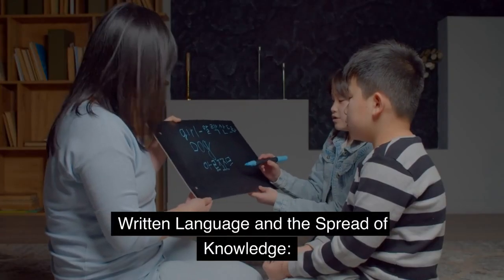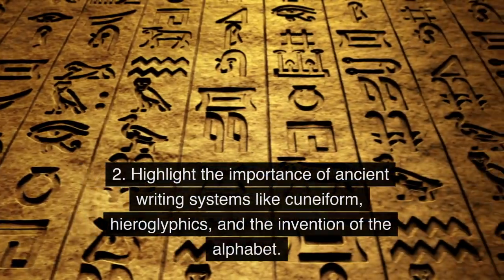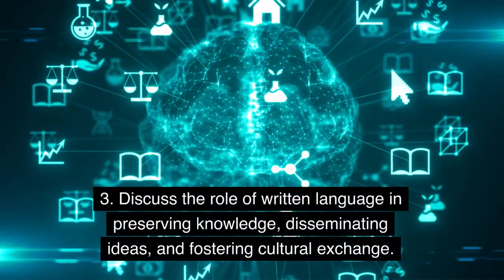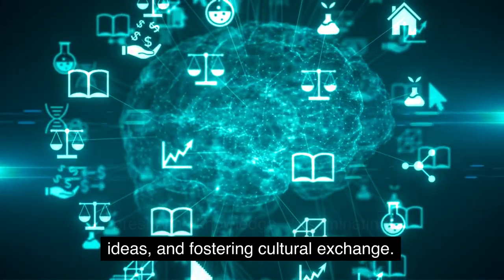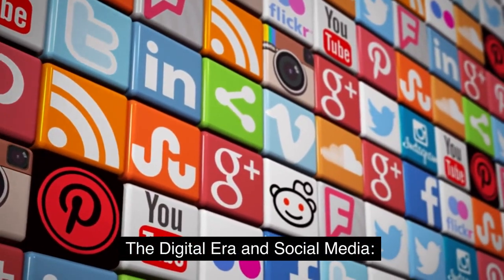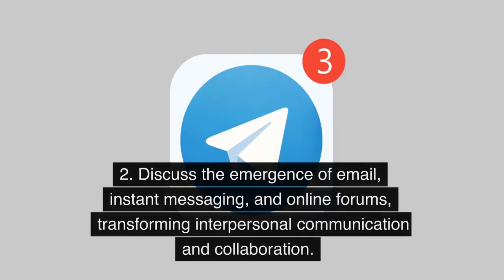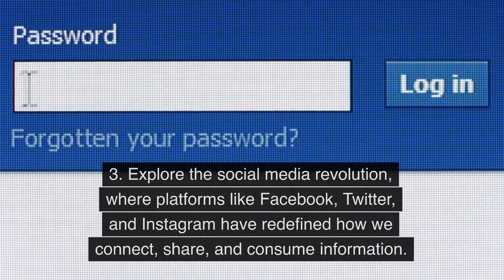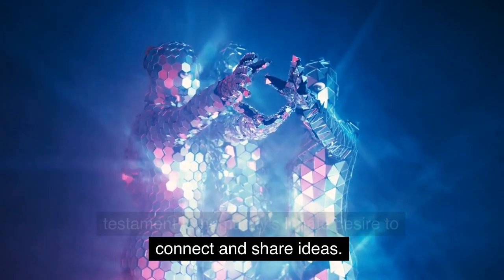The Evolution of Communication: From Cave Paintings to Social Media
B Power A channel, where you will explore the world, nature, its beauty, technology ideas, experiment things, and find creative drawing skills together with me.